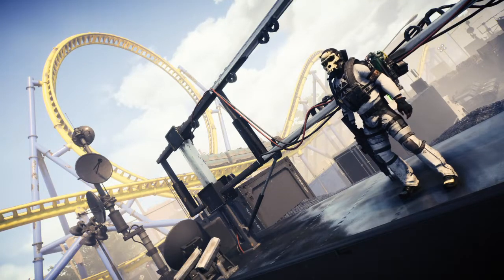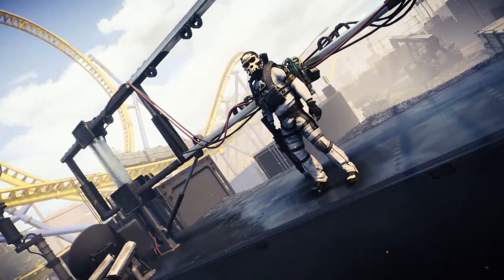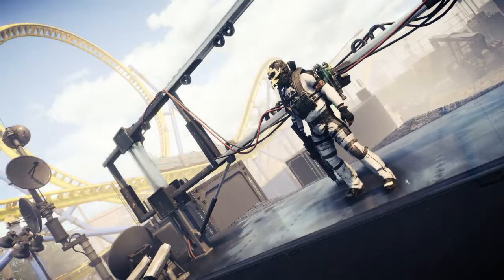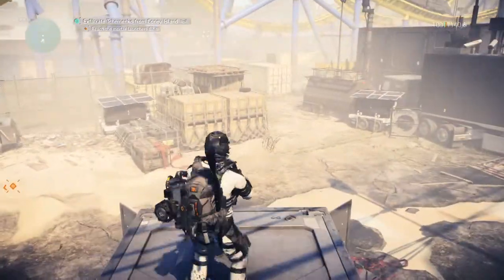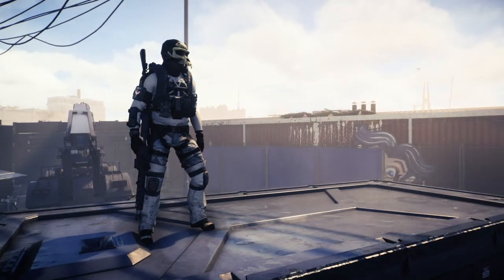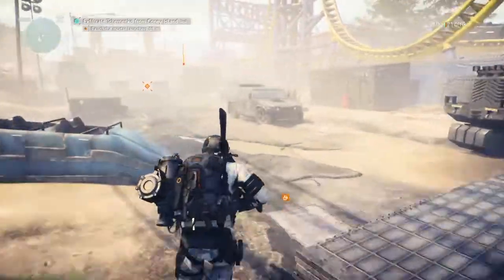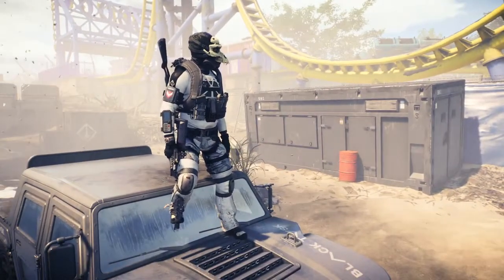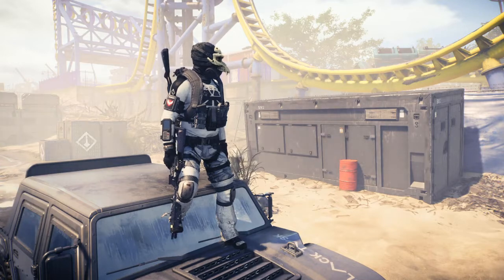Aiming your gun in photomode - Method 2 - Advanced version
Another tutorial on how to aim your gun in photo mode in The Division 2. This is a more advanced version of the previous method detailed.